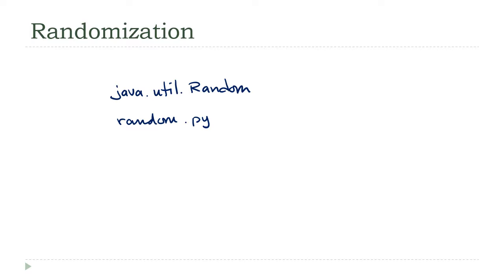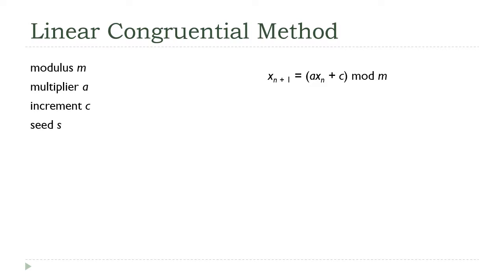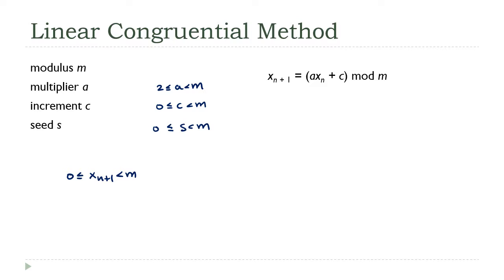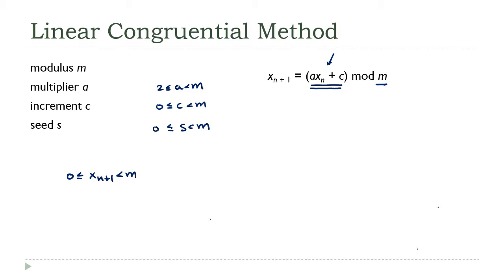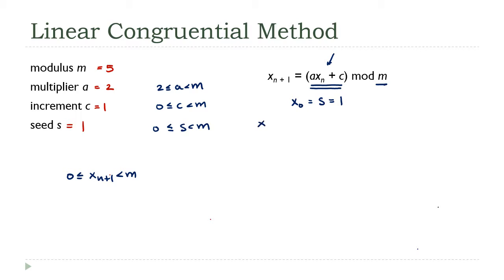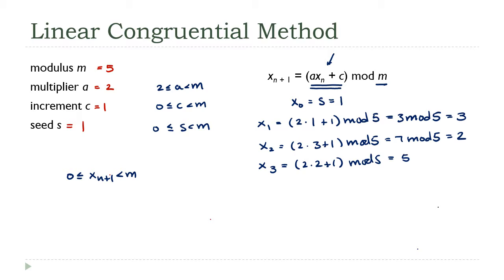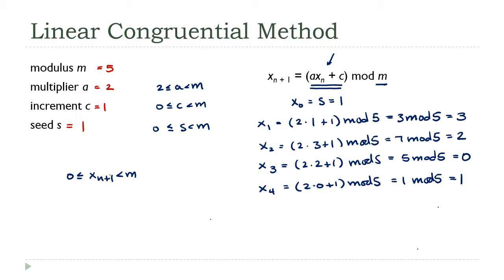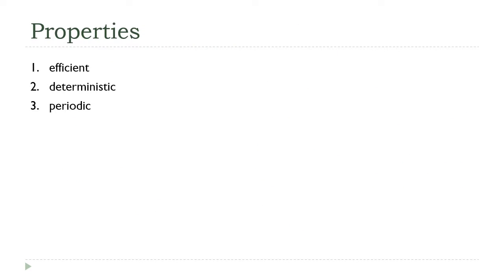Pseudorandom Numbers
How does a computer, that can only do what its programming tells it to, generate a random number?  Using congruences and modular arithmetic we can come up with something close called a pseudorandom number.